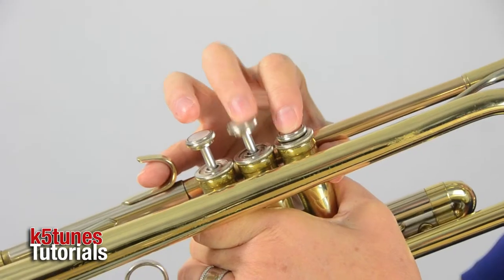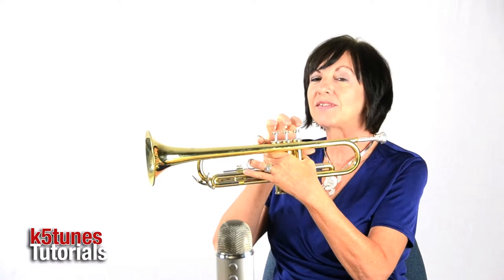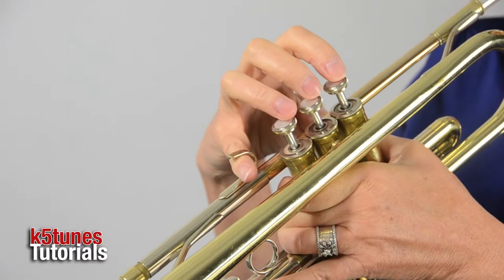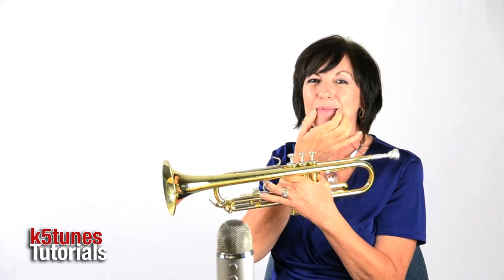Trumpet 5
Learn how to play a G on the trumpet. Play along with Mrs. Cathey as you play an E, F, and G on exercise 5 from Accent on Achievement.